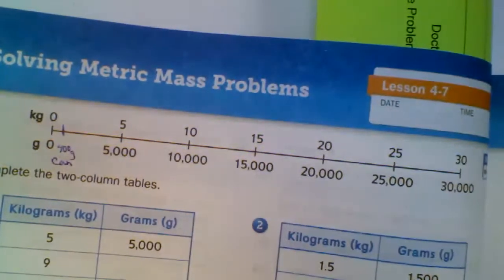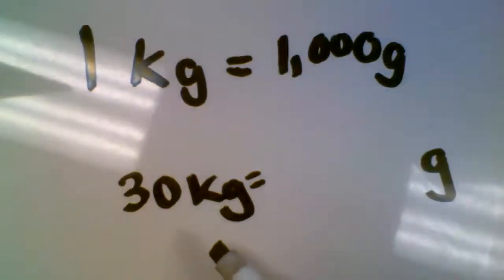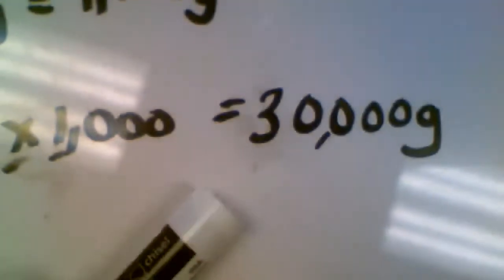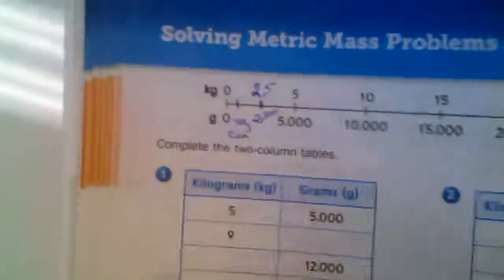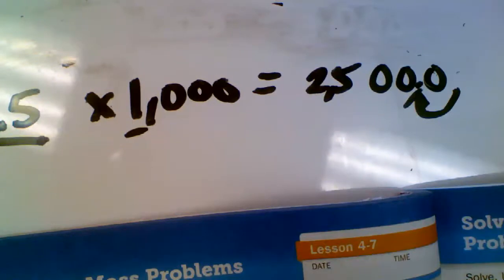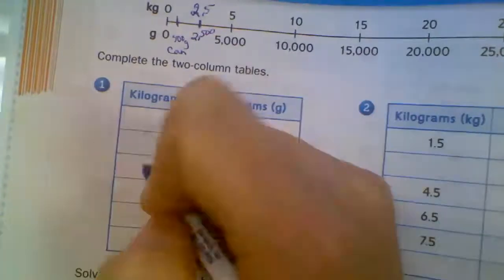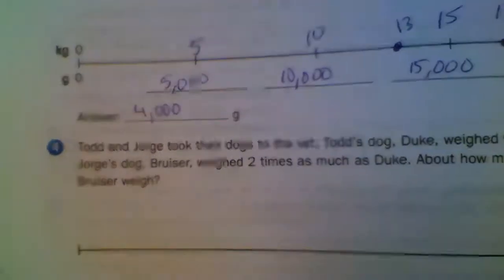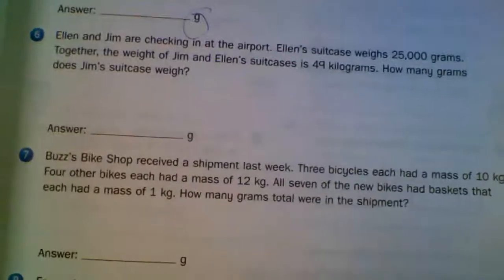4 7 Measuring Mass MJ 124 and 125